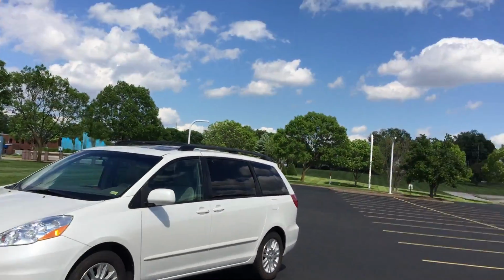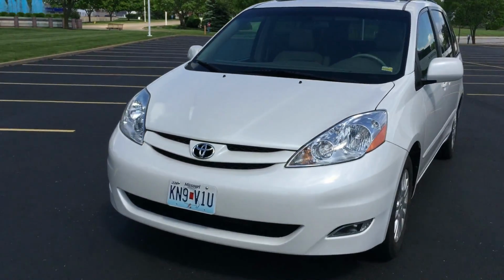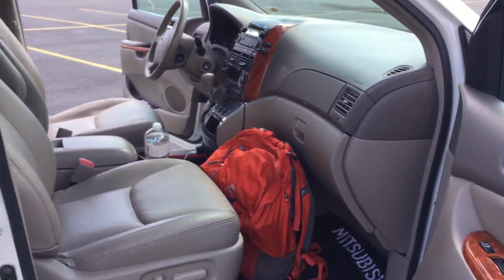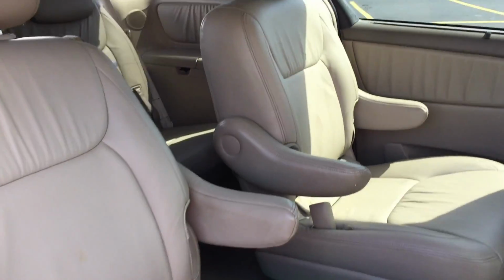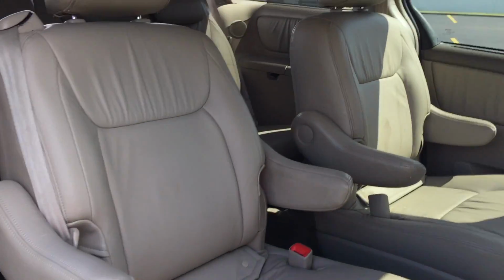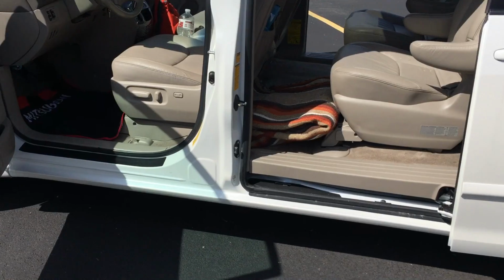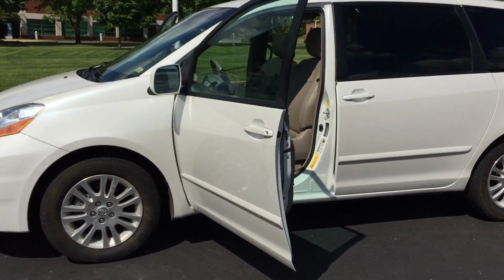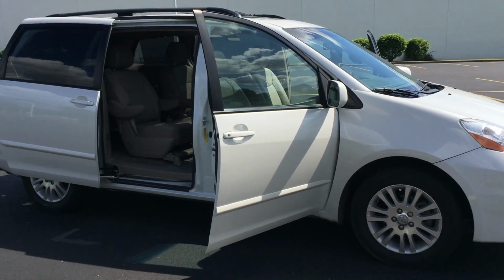Van tour of my first van! Toyota Sienna Xle 2010 camper van! Colorado Camping!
A Van Tour of my first van a 2010 Toyota Sienna XLE. Heading to Colorado for some van camping! Cant wait, check the next video for the REI Kingdom 3 cot installation!